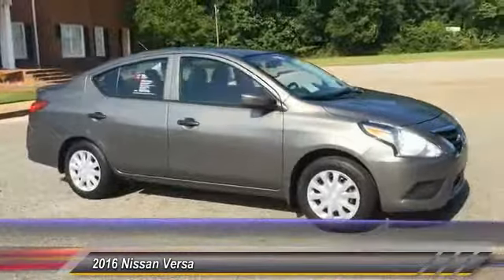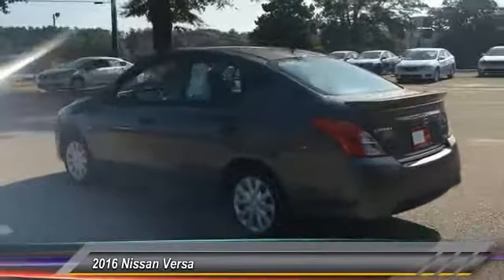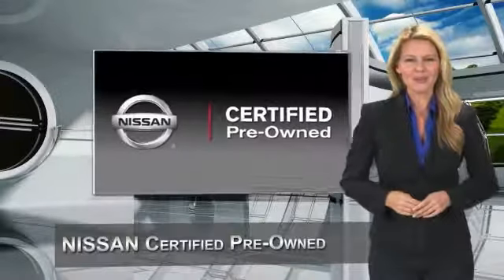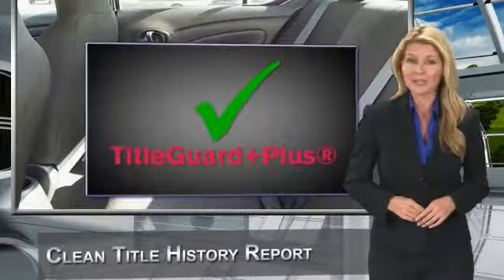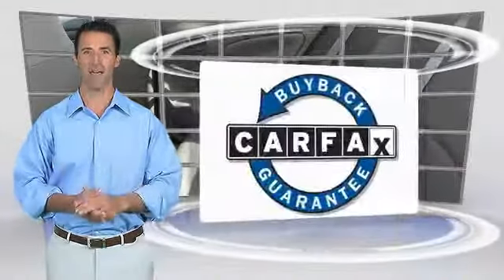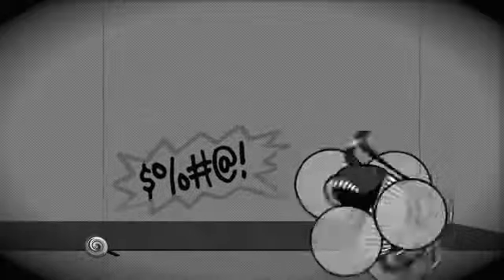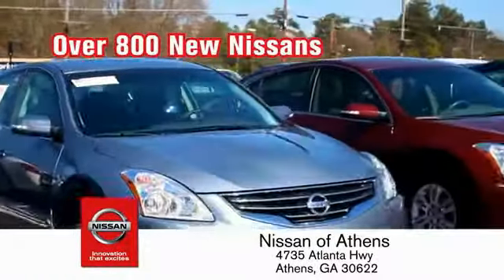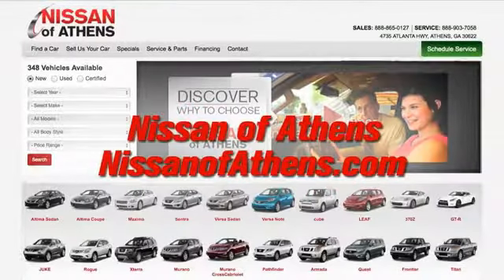2016 Nissan Versa Athens Georgia R100137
2016 Nissan Versa S Plus

4735 Atlanta Hwy. Bldg. C

The 2016 is the Nissan Versa Sedan is fun, efficient, roomy and comes with a bit of style. Subtle chrome grille accents and chrome door handles, sleek lines, and broad shoulders make the Versa Sedan stand out from other cars in its class. With a spacious interior the Versa offers a surprising amount of leg and headroom to seat five people comfortable. With 14.9 cubic feet of room, Versa's trunk lets you bring along everything you need, and keep it safe and with 60/40-split fold-down rear seats you have flexibility to carry people and your cargo. With a 1.6L engine you can choose from a choice of 3 different transmissions including a 5-speed manual, a 4-speed automatic, or the efficient Xtronic CVT (Continuously Variable Transmission). With the Xtronic CVT you can achieve up to 40MPG hwy and it also wears the PUREDRIVE badge, demonstrating Nissan's commitment to creating an eco-friendly lineup of lower-emission vehicles. The available NissanConnect with Navigation and Mobile Apps is equipped with innovative features like hands-free phone capability, streaming audio, a USB connection port, enhanced voice recognition, and navigation system with a 5.8-inch color display that serves up points of interest like restaurants, gas stations, and ATMs. Back up with confidence with the Versa's optional RearView Monitor.